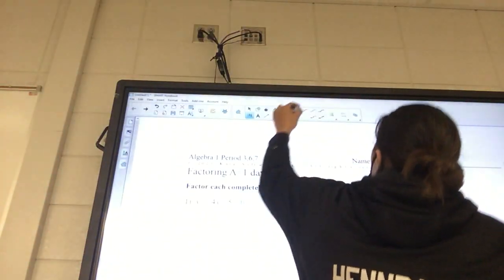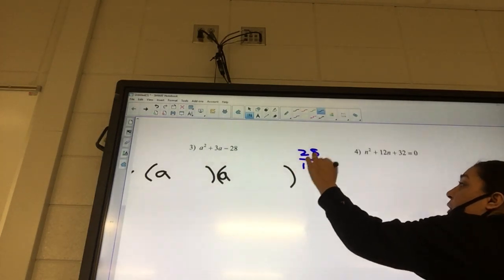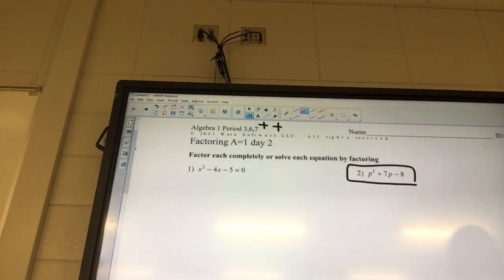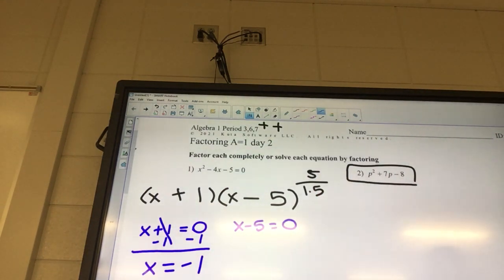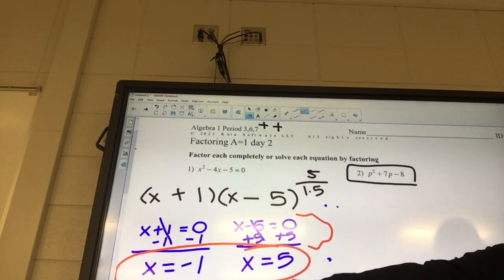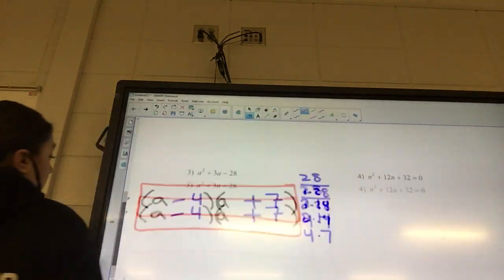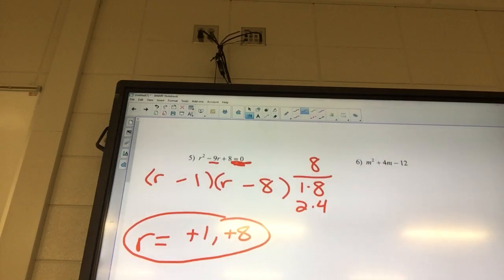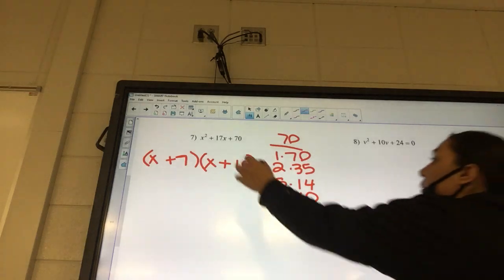Period 3,6,7 factoring a=1 day 2 video part 1